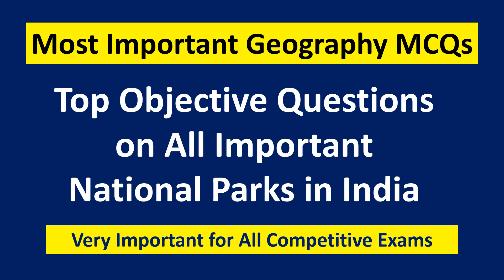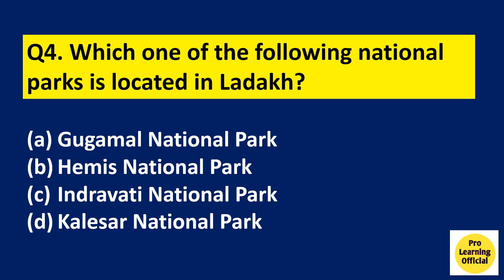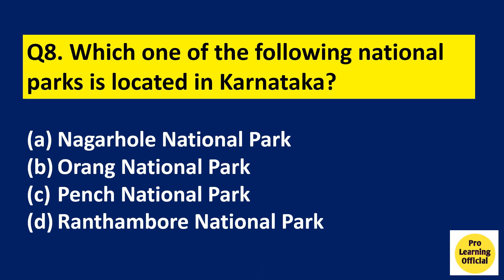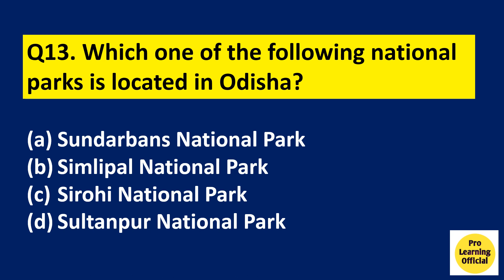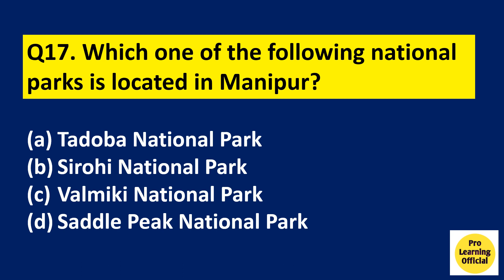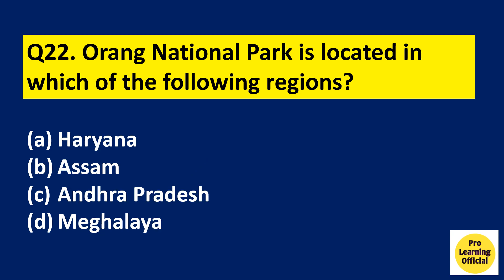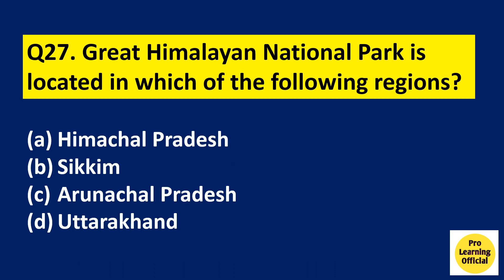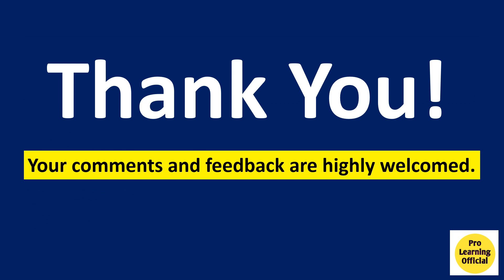Important MCQs on National Parks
Watch this video to know more about all the important National Parks in India. Practice top objective questions on National Park and enhance your Geography preparation for upcoming competitive exams.

national park mcqs
national park questions
all national parks
geography quiz